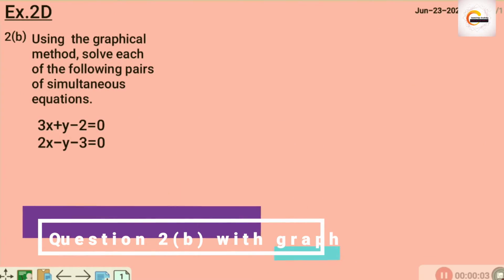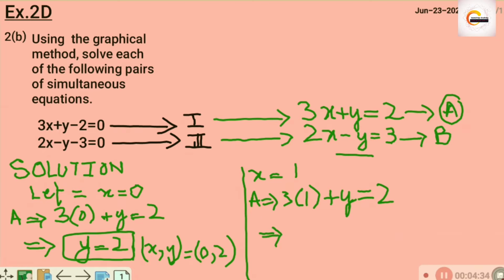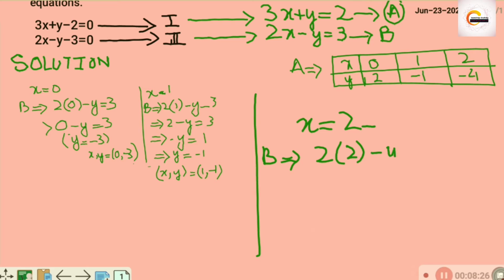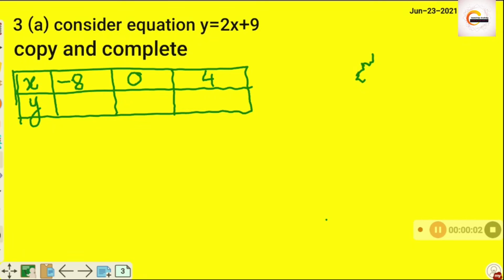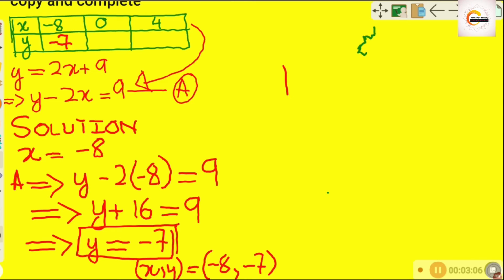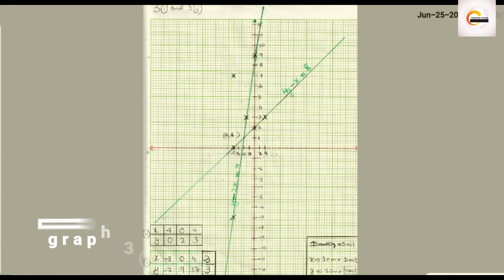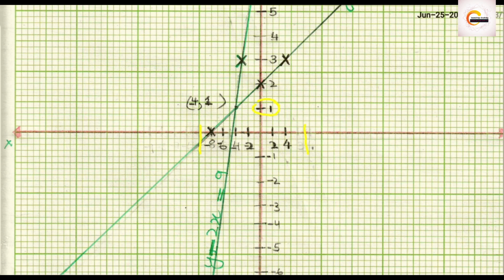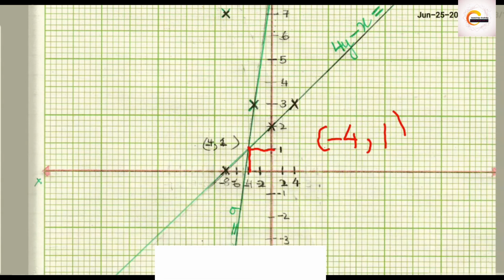Mathematics Book 2 ( D2 ) New syllabus | 7th Edition | Ex 2D | Q # 2 & 3 | Knowledge Academy Teams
new syllabus mathematics 7th edition book 2 ex 2d | 8th  grade Mathematics |gradient of straight line| class 8th math book |oxford new syllabus mathematics 7th edition |math class 8th |math grade 9th |miss saman |y=mx + c |straight line |equation of straight line| equation of horizontal and vertical line, line graph| GCE-O Levels,8th grade math problems with answers.

This video covers concept of Equation of straight line(horizontal and vertical line) its concepts and Ex.2D, practice question 2 and 3 with graph explained in detail by Miss Saman

chapters
00:00 introduction
01:17 explanation of question no.2 (b)
06: 46 Graph of question 2 (B)
08: 20 explanation of question no 3 (a)
11:01 question 3 (B)
12:45 Graph of ex 3(a) and 3 (b)